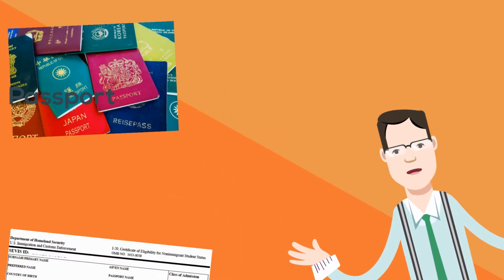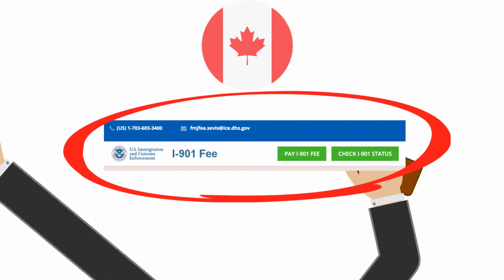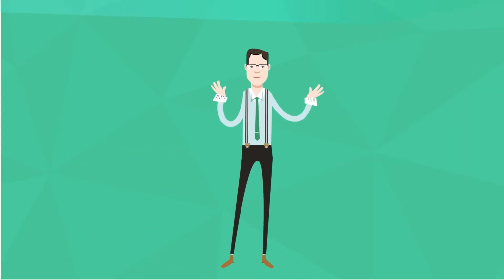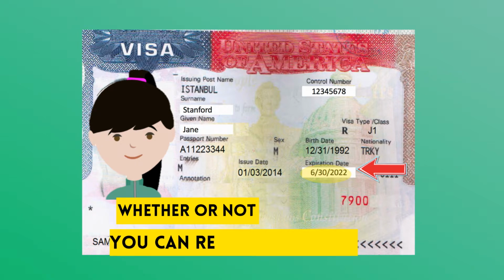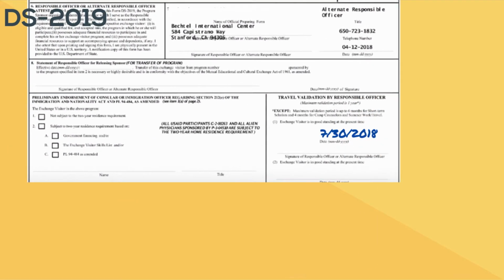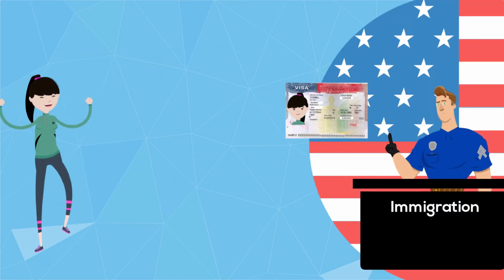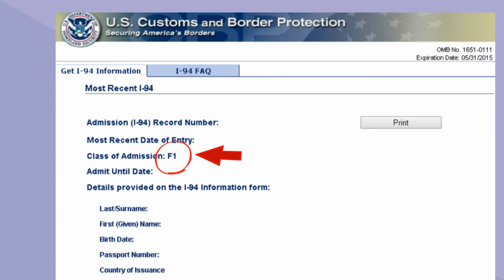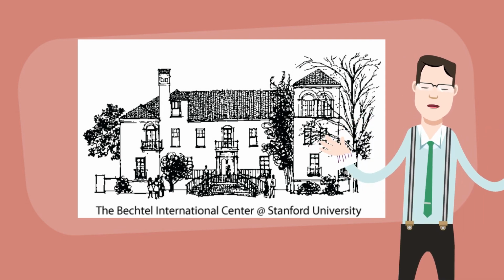Orientation-Immigration Documents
Copy (5) Click to edit